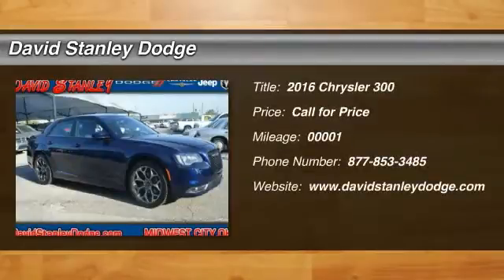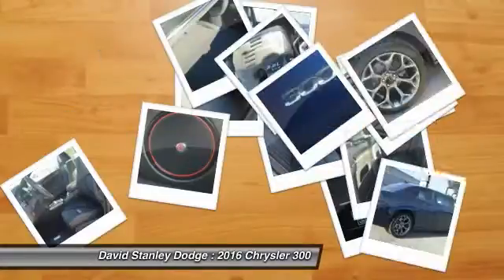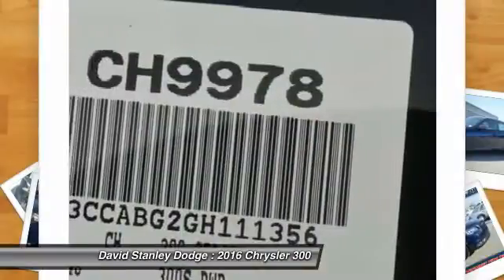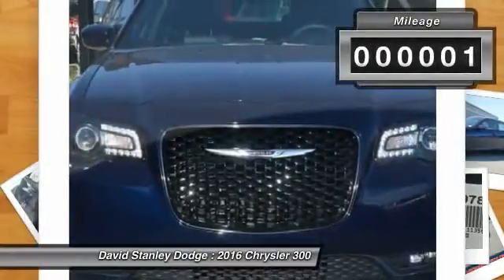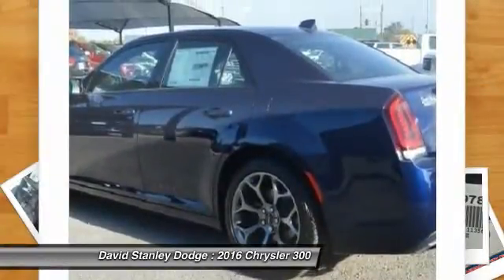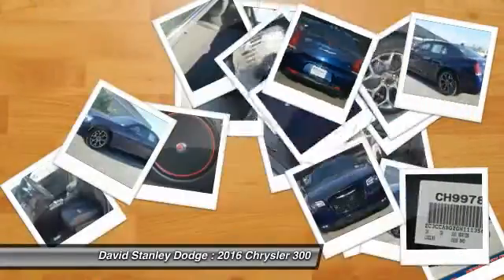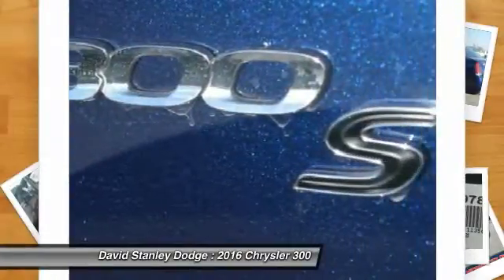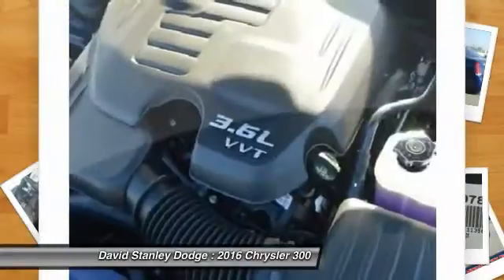2016 Chrysler 300 David Stanley Dodge CH9978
2016 Chrysler 300 S

4D Sedan, 3.6L 6-Cylinder DOHC, and RWD. It's time for David Stanley Chrysler Jeep Dodge! Drive this home today! If you demand the best, this superb 2016 Chrysler 300 is the car for you. The precision-tuned 3.6L 6-Cylinder DOHC engine provides the very essence of performance, delivering substantial horsepower and torque.